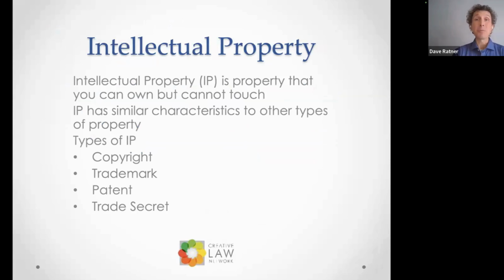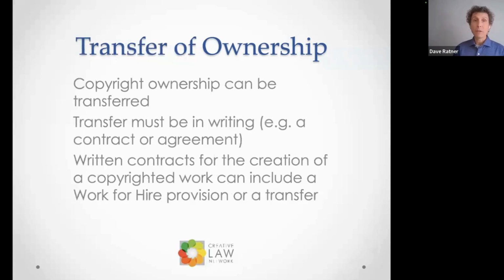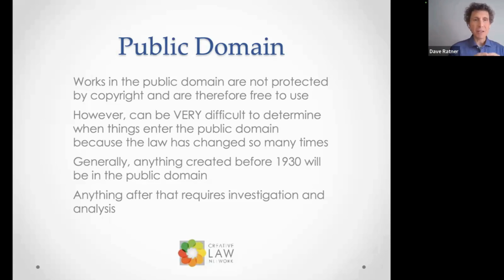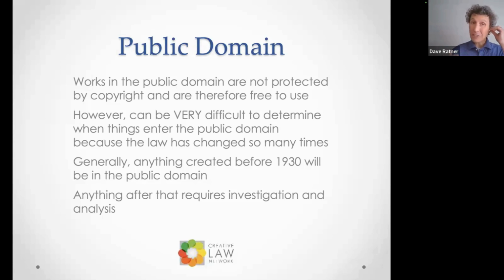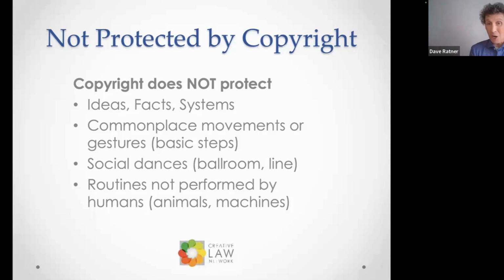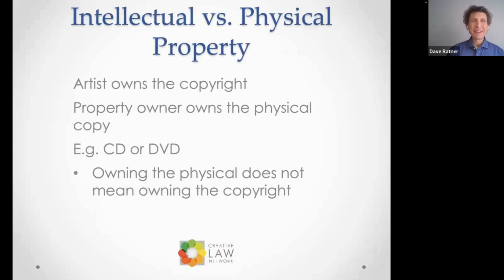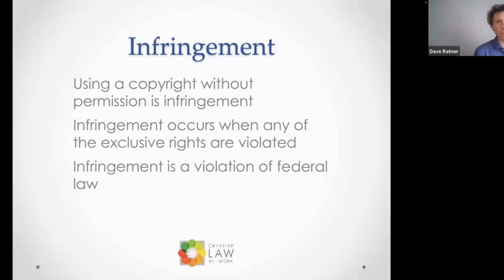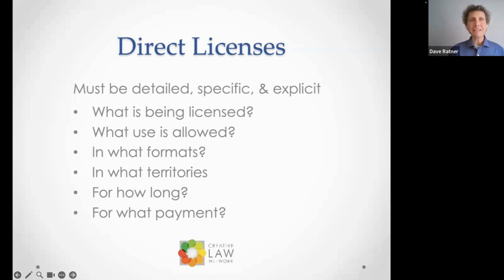PAAC Archiving Education Series - Part 5 Copyright Fundamentals for Performing Arts Archives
World Arts West presents the Performing Arts Archiving Cohort (PAAC) Archive Education Series - Part 5 Copyright Fundamentals for Performing Arts Archives

World Arts West is prioritizing archiving & documentation as one of the pillars of our organization in order to preserve the cultural dance history we've had the privilege to document for almost 50 years. We consider this essential to the social justice work of preserving culture and preventing the erasure of diverse world views and human expressions.

World Arts West is located in the unceded territory and ancestral homeland of the Ramaytush Ohlone people, who are the original inhabitants, and who currently still live, in what is now called the San Francisco Bay Area in California. We acknowledge that we as an organization have work to do to educate ourselves about the history of the Indigenous people in our area and throughout the world. We encourage everyone to learn more about the land you occupy, the history of the first peoples there, and ways you can take action to support indigenous communities.